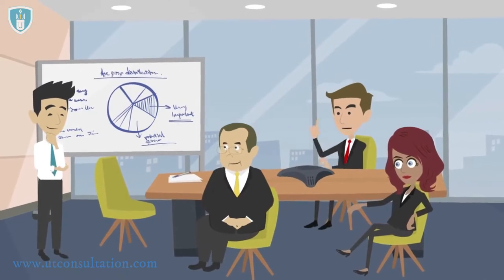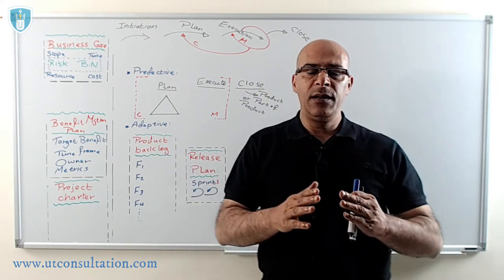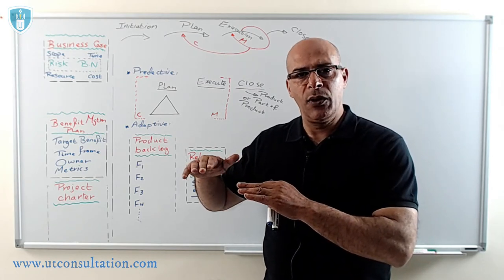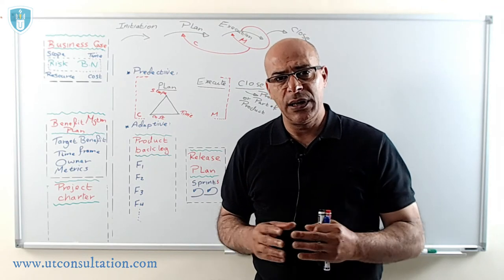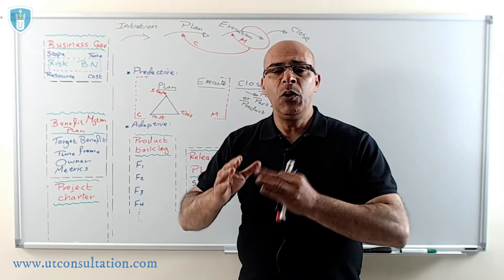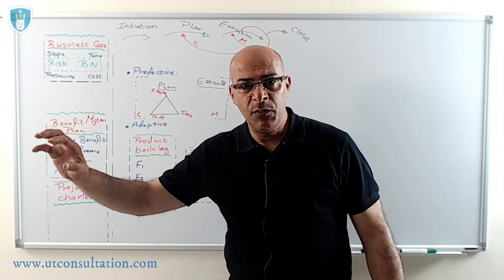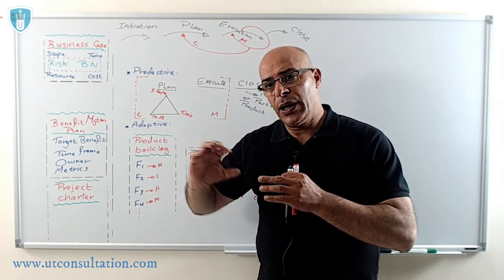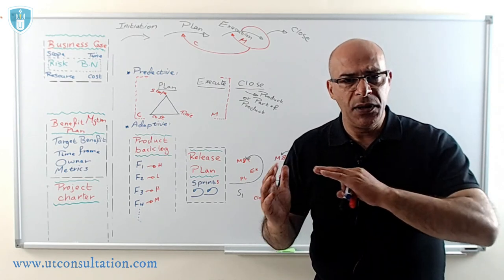Project Management Life-cycles & Methodologies (Waterfall - Agile)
In this part, we will discuss project management life-cycles, and the different types of project management methodologies because each project is special. especially we will talk about Predictive life-cycle which also called waterfall, and adaptive life-cycle that is known as Agile. Agile methods are around 40, we will discuss the scrum method, kanban and others.
في هذا الجزء ، سنناقش دورات حياة إدارة المشروع ، والأنواع المختلفة من منهجيات إدارة المشروع لأن كل مشروع خاص. خاصة سنتحدث عن دورة الحياة التنبؤية التي تسمى أيضًا الشلال ، ودورة الحياة التكيفية المعروفة باسم رشيقة. الطرق رشيقة حوالي 40 ، سنناقش طريقة .